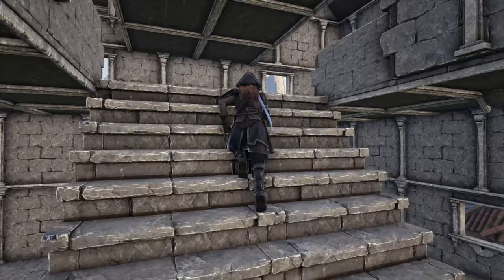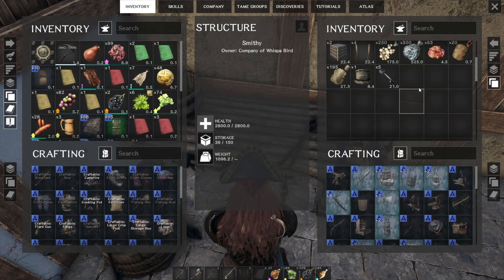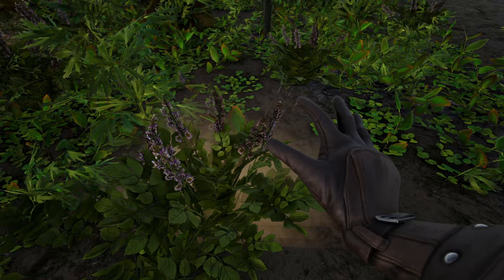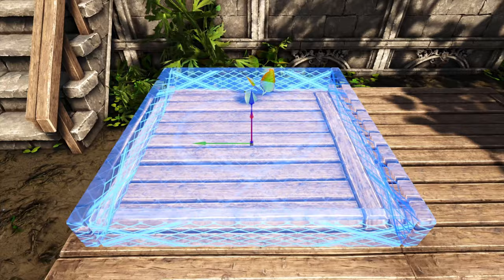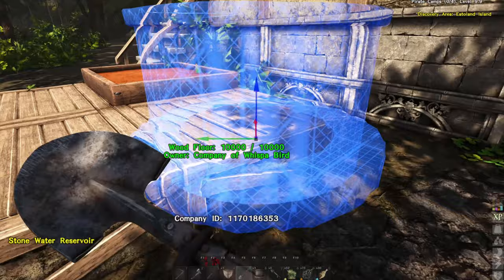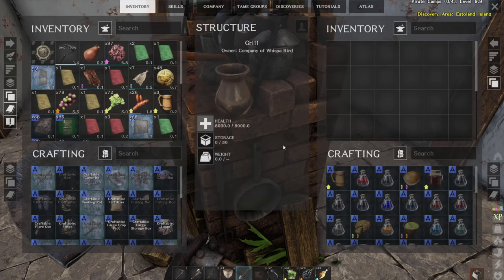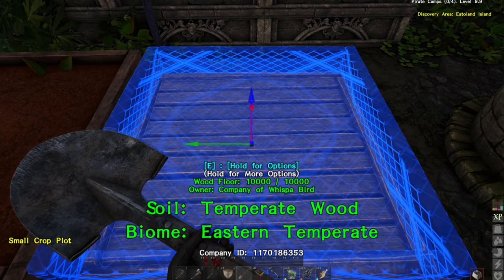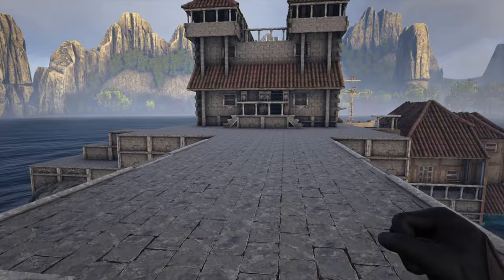A Quick Start Guide to Farming & Irrigation Pipes in ATLAS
Here's a quick guide to farming and irrigation pipes in ATLAS.